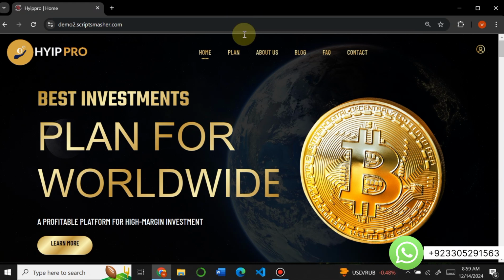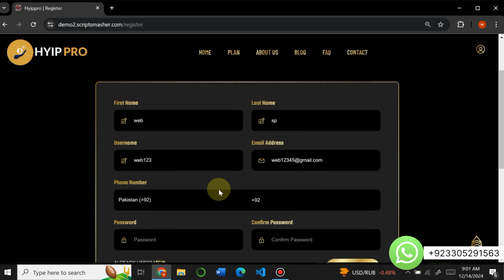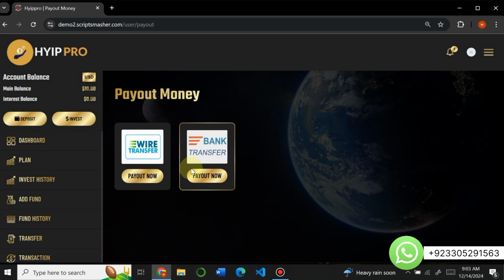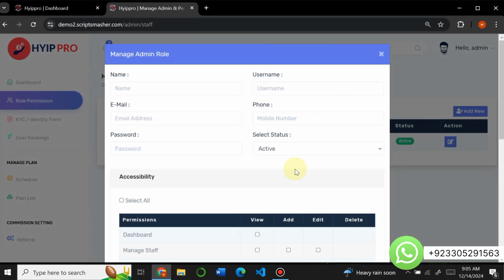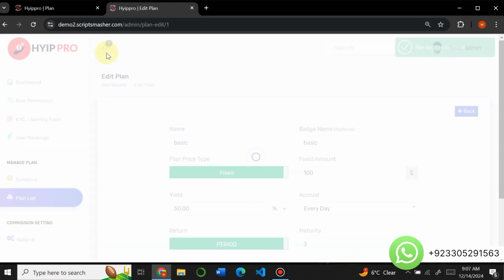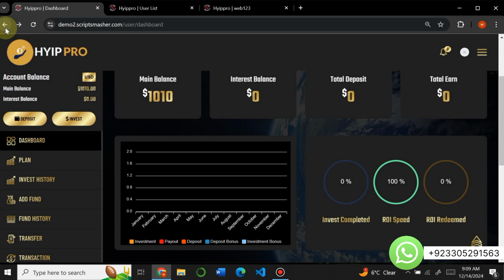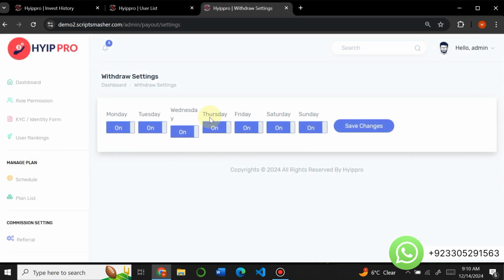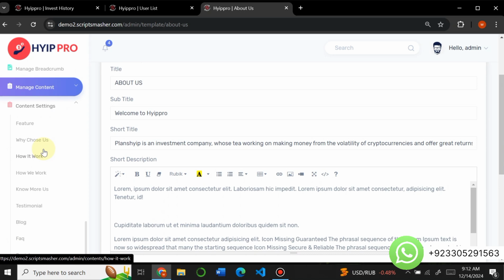Create Your Own Hyip Pro Investment Website With Admin Panel || HyipPro Website Free Php Script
Want to build a professional High-Yield Investment Program (HYIP) website? In this video, we’ll show you how to set up and customize the HYIP Pro Website Free PHP Script to create your own investment platform. With this free script, you can launch a feature-rich HYIP website complete with an easy-to-manage admin panel.

Whether you're a beginner or an experienced developer, this step-by-step tutorial will guide you through the entire process, from installation to customization, so you can start your HYIP investment business today!

📌 What You’ll Learn in This Video:

Overview of HYIP Pro features

Step-by-step installation of the free PHP script
Setting up investment plans and payment gateways
Managing the admin panel for smooth operations
Tips to customize and scale your platform

💡 Why Choose HYIP Pro Free PHP Script?

HYIP Pro offers a secure, user-friendly, and customizable solution for building your investment platform. It’s designed to help you start your HYIP journey without the need for advanced technical skills.

HYIP Pro free PHP script
Create HYIP investment website
Free HYIP website script
HYIP website tutorial
HYIP Pro website setup
Build investment platform free
HYIP Pro admin panel guide
High-yield investment program website
Start HYIP website free script
Online investment business website

HYIP Pro website script tutorial
Free PHP script for HYIP website
Build HYIP investment website step-by-step
HYIP Pro admin panel setup
Create high-yield investment platform
Best free PHP script for HYIP
HYIP website with admin panel tutorial
HYIP Pro customization guide
Free investment website script
Start your HYIP investment business